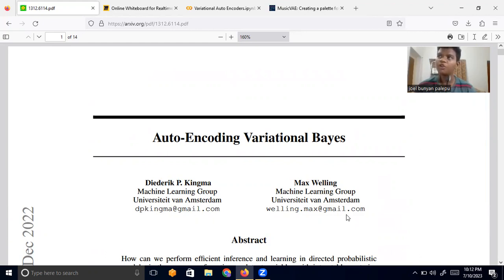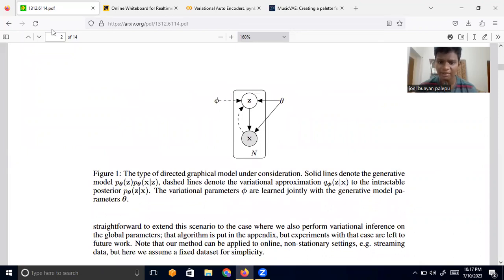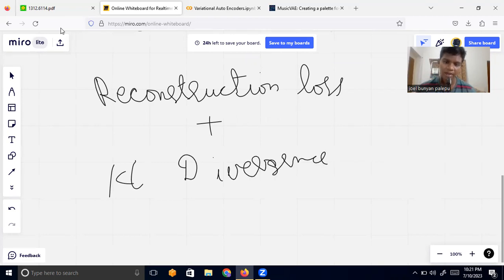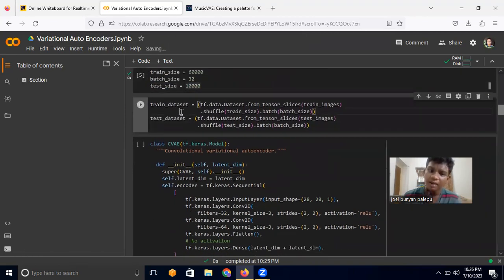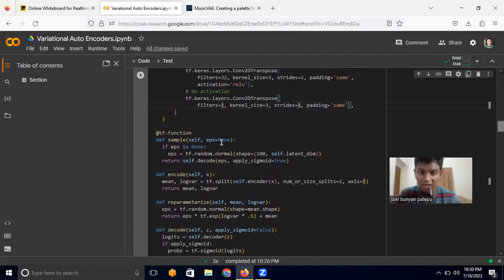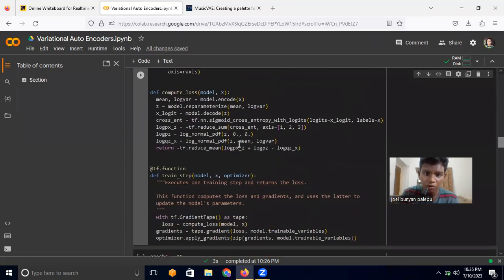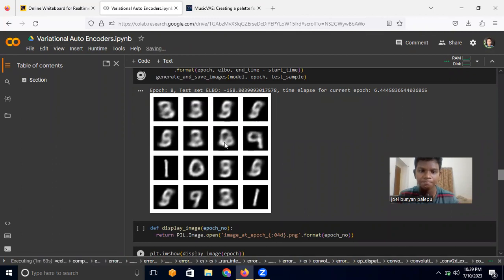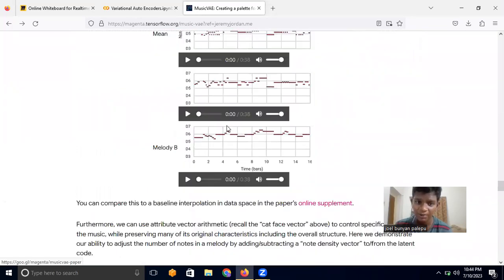Variational Auto Encoders Theory and Implementation | Image Generative Modeling | Joel Bunyan P.